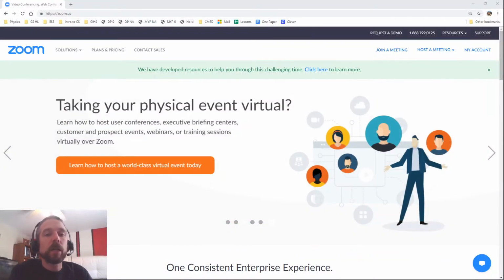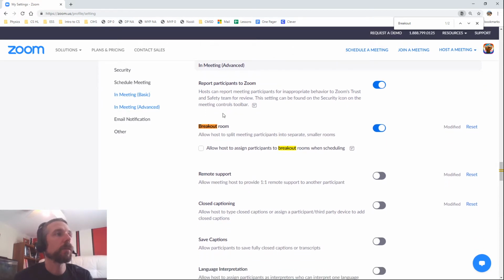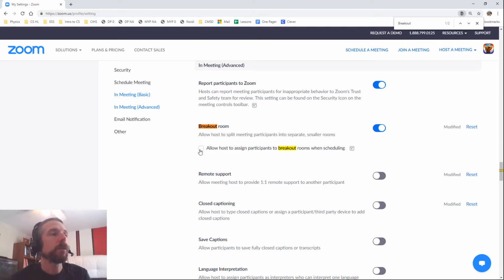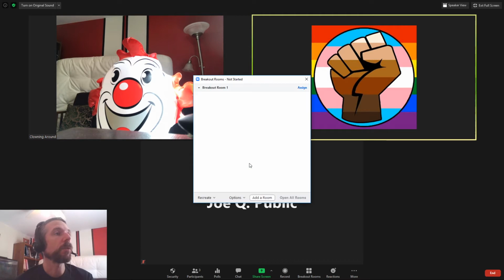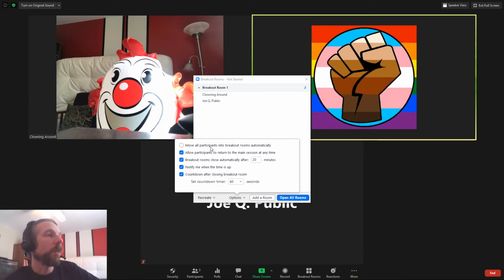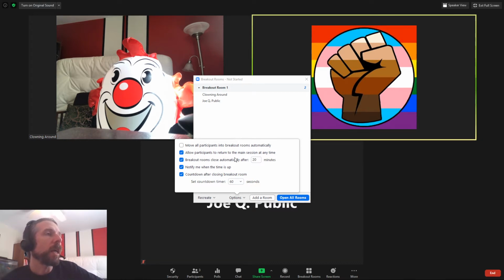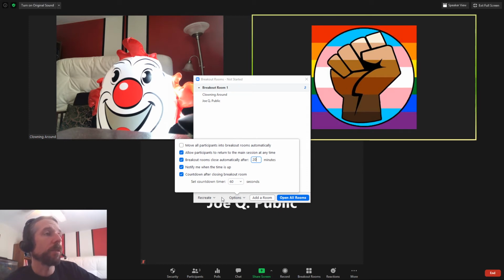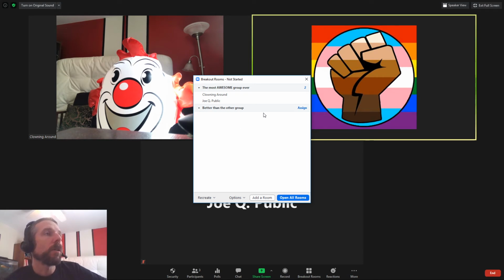Zoom - Breakout Rooms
All about using Breakout Rooms in Zoom